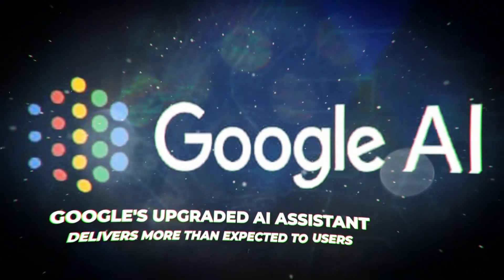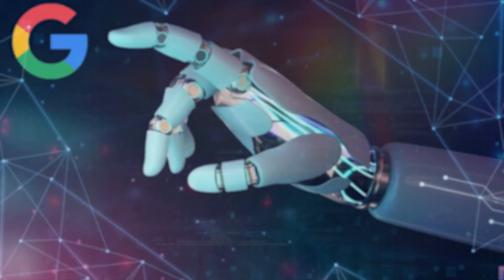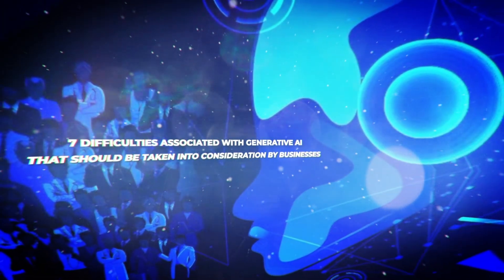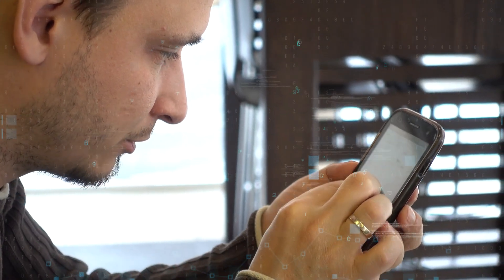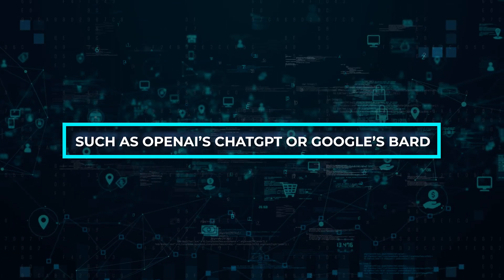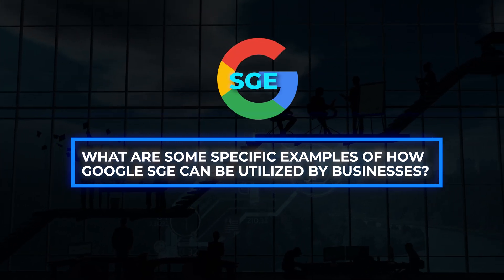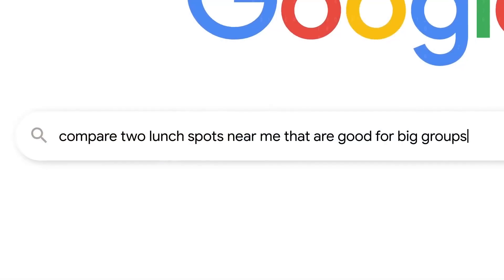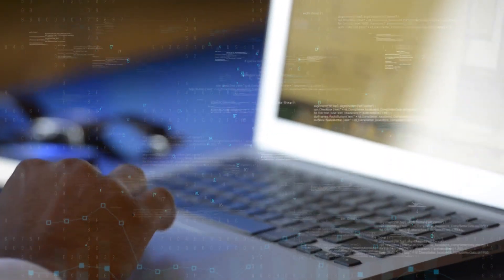Google's Upgraded AI Assistant Delivers More Than Expected to Users (Bard + DeepMind)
The Google search engine is the most well-known offering from Alphabet's Google division. It helps users find the answers to the questions they have typed into the search bar. Since the beginning of Google's operation, the search engine has relied heavily on a process known as web crawling, in which software called web crawlers visit various websites in order to collect and index information. The algorithms that run the Google search engine are continually being updated in order to help users be presented with information that is as pertinent as possible